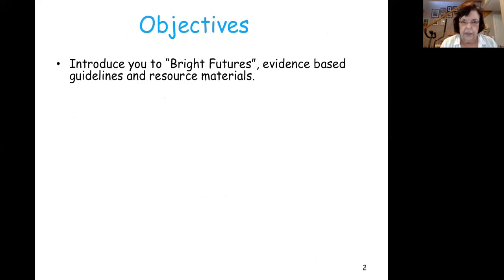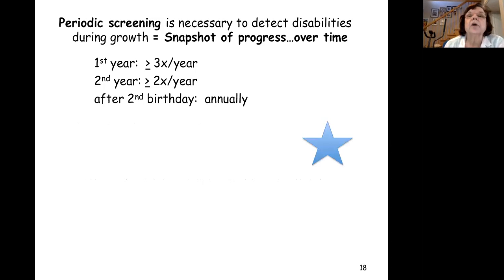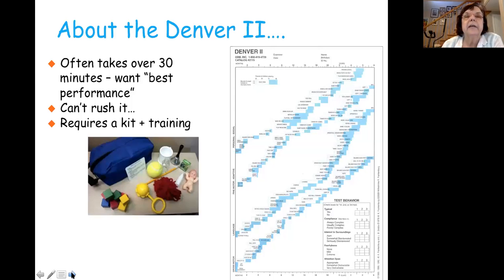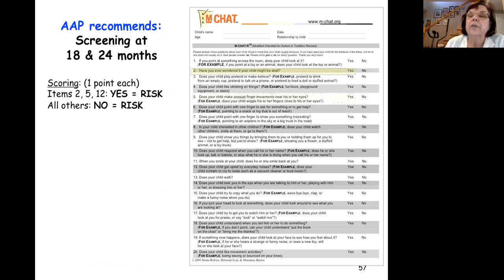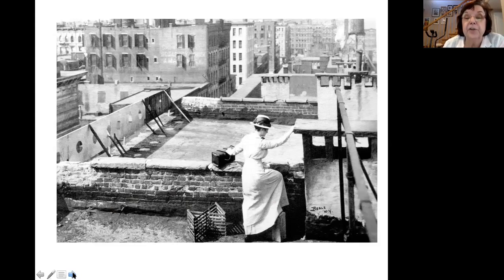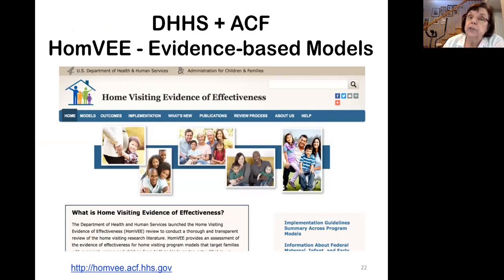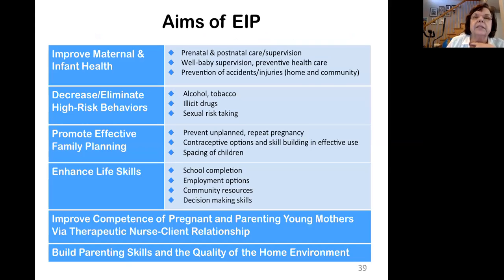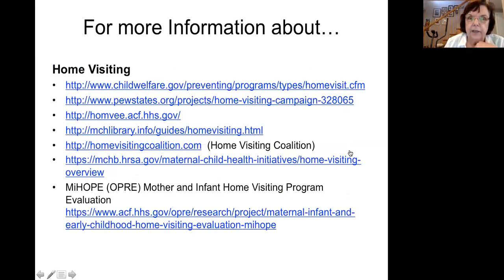Health Literacy (Dr. Inese Verzemnieks)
A Community Partners SPICE-PD Lecture given to UCLA Dental Residents on 5/8/2020.